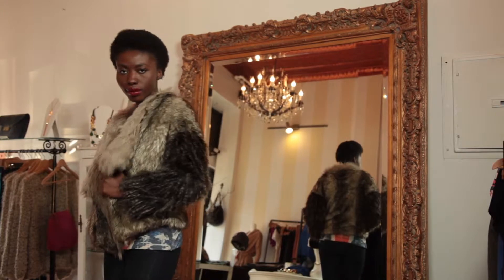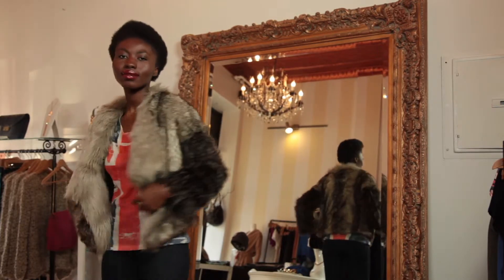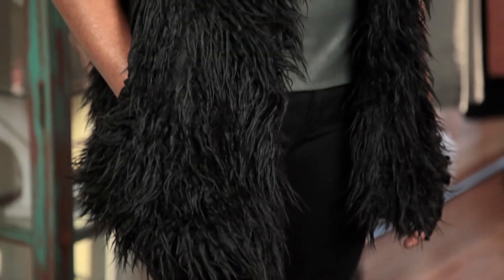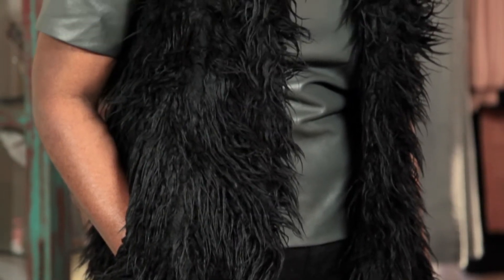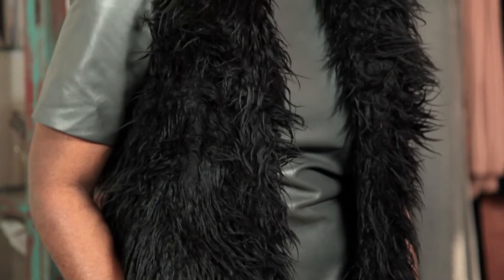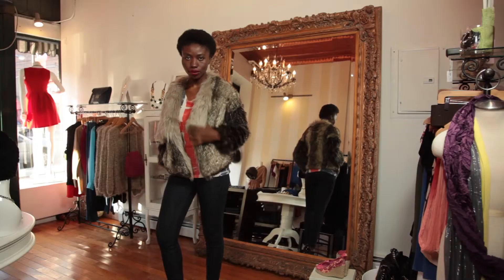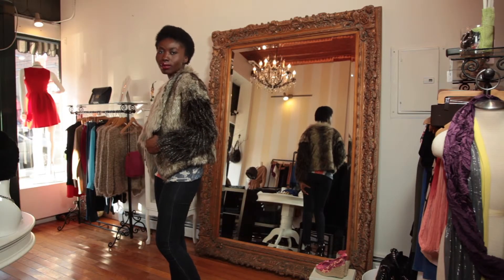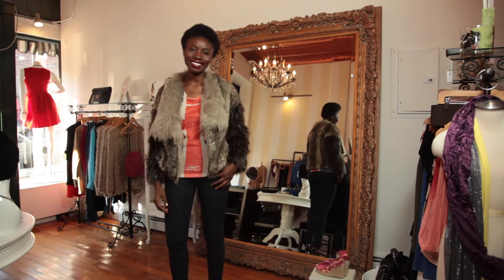Information About Faux Fur Coats : Fashion for Today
Faux fur coats are so popular because they manage to be both glamorous and inexpensive. Get information about faux fur coats with help from an experienced stylist and fashion professional in this free video clip.

Series Description: Being fashion conscientious requires you to be forward thinking when it comes to the styles that are currently in vogue. Learn what you need to know about fashion for today with help from an experienced stylist and fashion professional in this free video series.